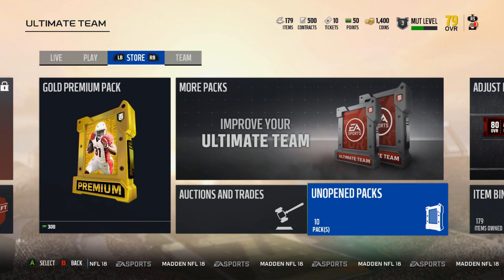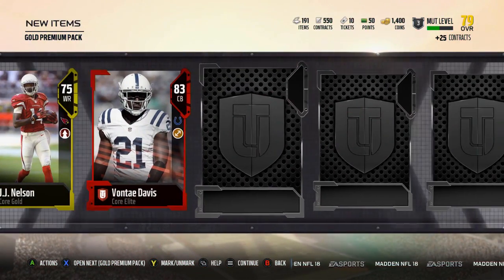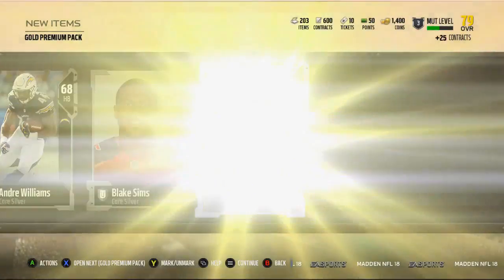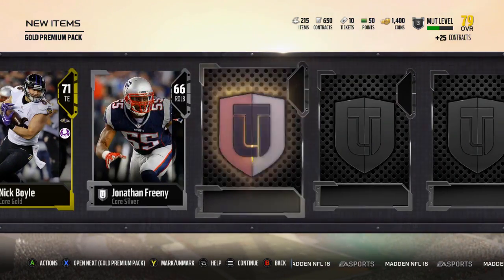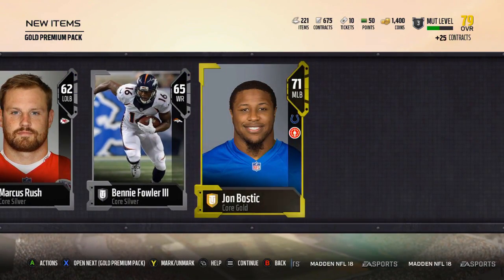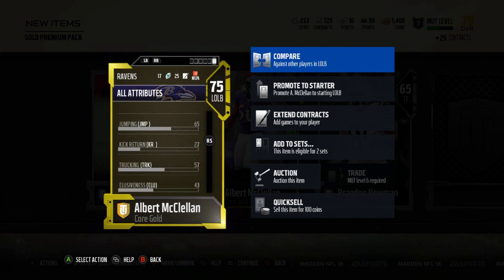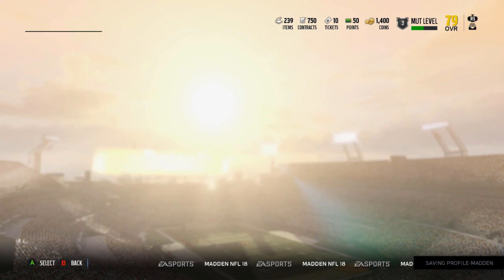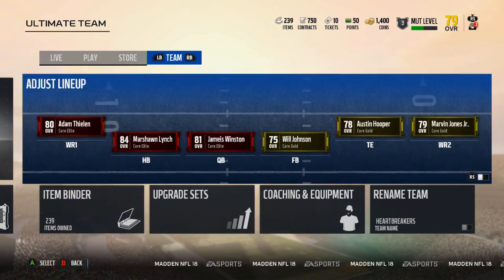Madden 18 Ultimate Team - 10 Gold Premium Pack Opening - Episode 4 (Xbox One)